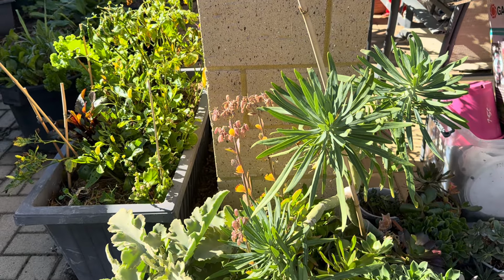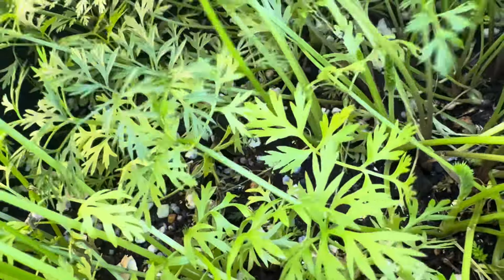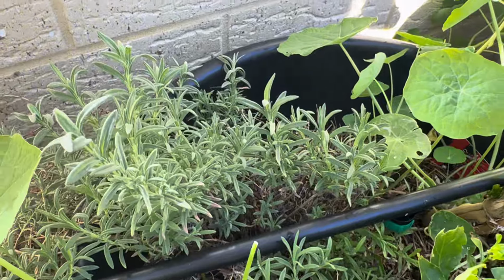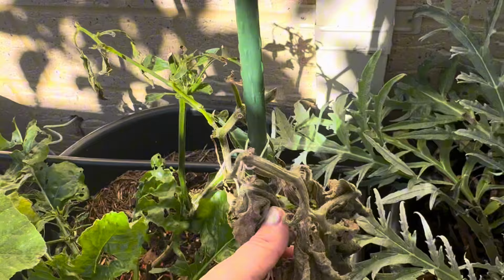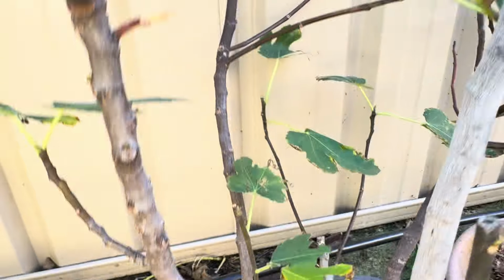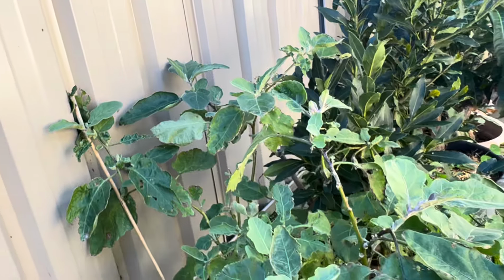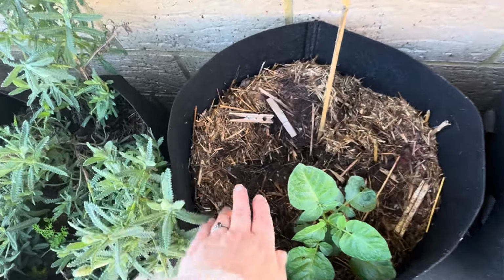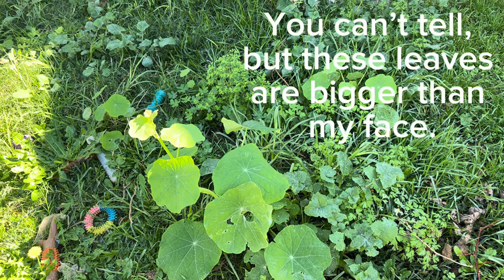Midwinter Garden Tour